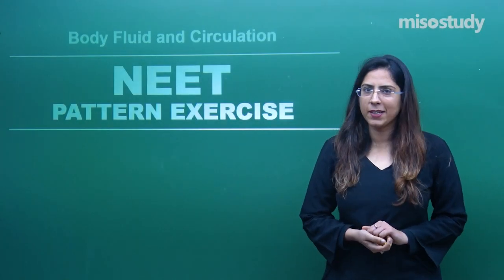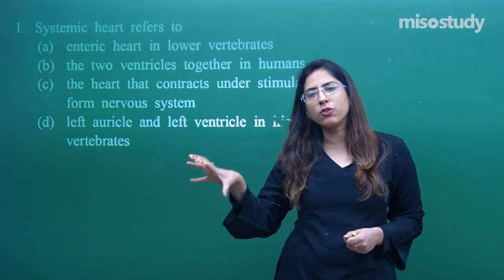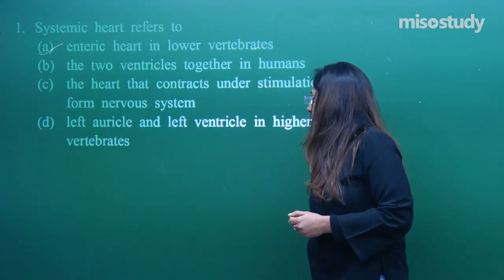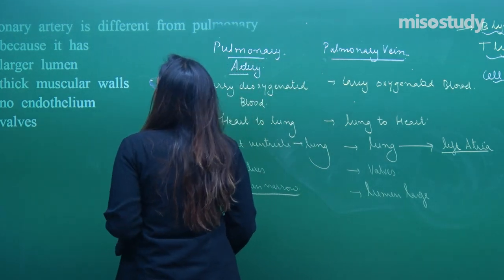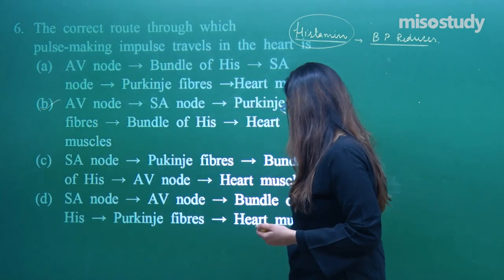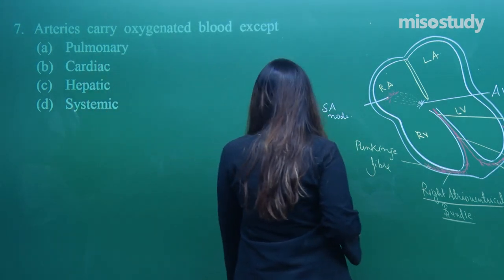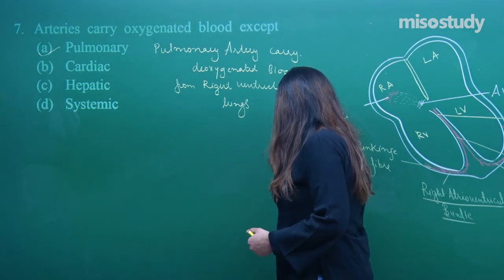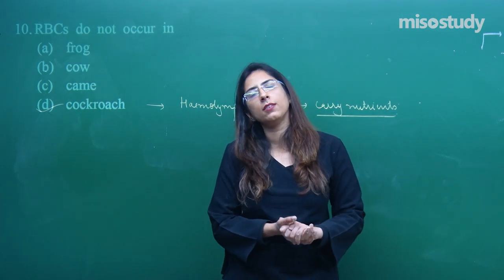NEET Biology | 18. Body Fluids and Circulation | NEET Questions Exercise | In Hindi | By Misostudy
Chapter-wise Sample Question Papers Solved by Our Expert Faculty for NEET and Medical Entrance Exams. These Questions are based on a New Question Pattern and Important Questions that Frequently Asked in The Exam with Detailed Explanations for Easy Understanding.

▶ NEET Biology
▶ 18. Body Fluids and Circulation

1. HD Video Lectures Designed by The Expert Faculties
2. Theory & Problem-solving Lectures of full Syllabus
3. Chapter-wise Exam Pattern Question Exercise (Sample Question Papers)
4. Chapter-wise PDF e-Books
5. Chapter-wise Online Test
6. 24X7 Doubt Clearing
7. Hard Disk / Pen Drive / SD Card Courses (No Internet required)
8. 24X7 Online Streaming Course
9. Lecture Download support for Android and iOS